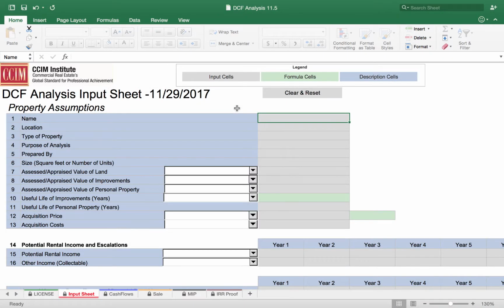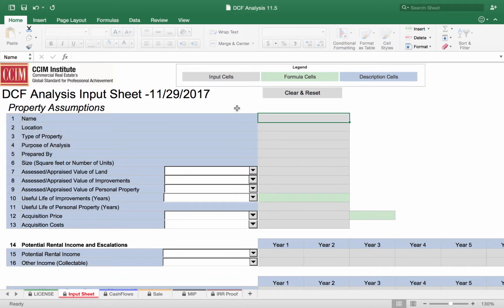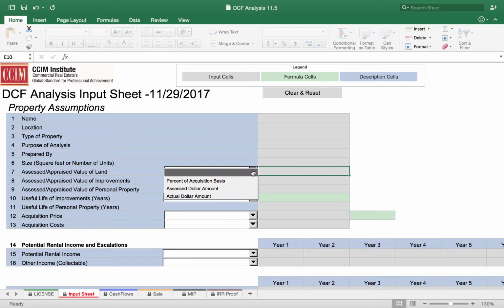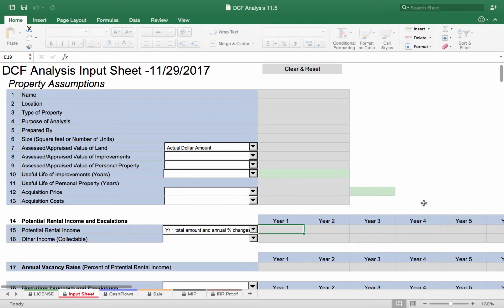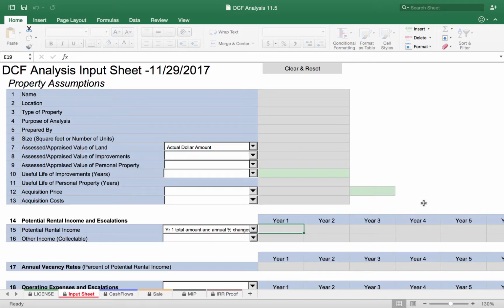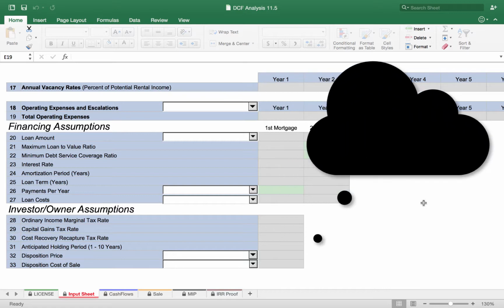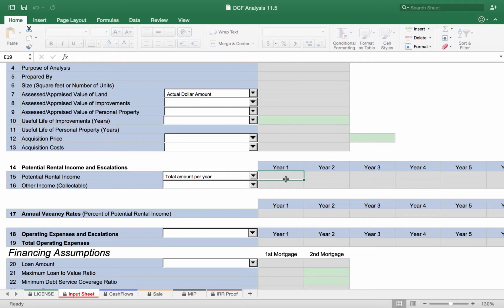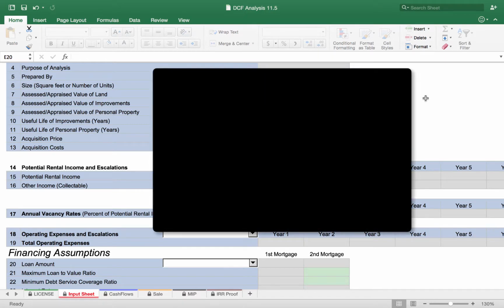DCF Analysis workbook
Five tips to better utlize the CCIM DCF Analysis Excel workbook